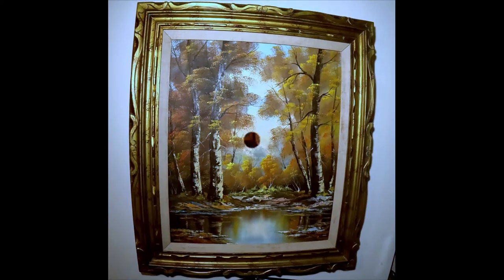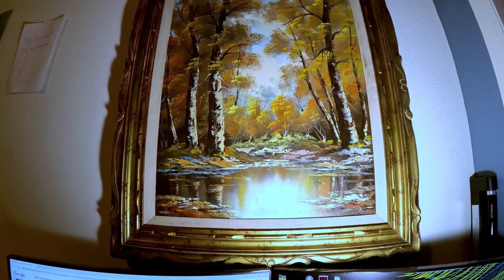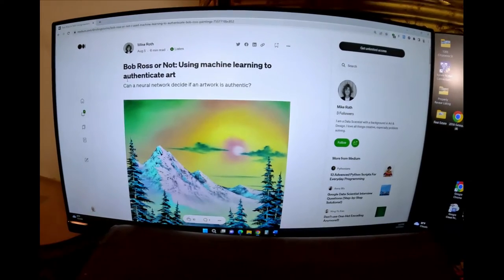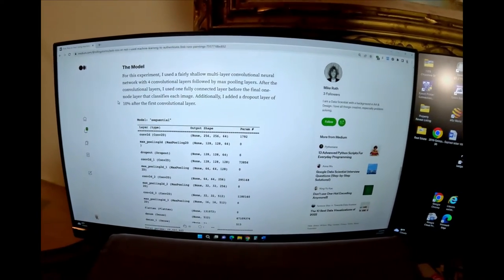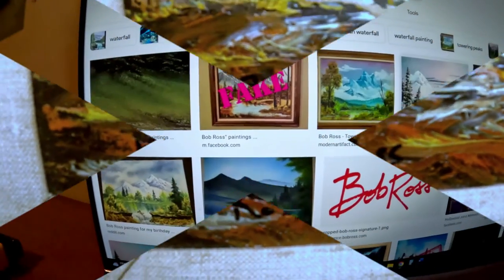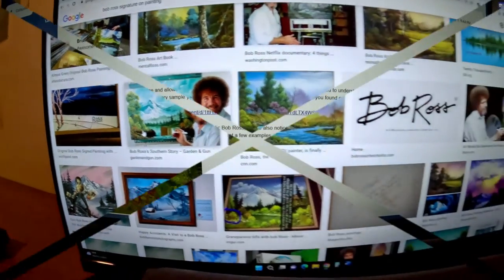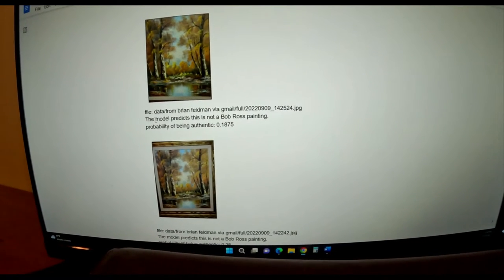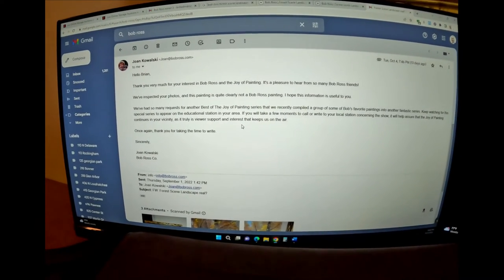Bob Ross Painting in the Wild!? Bob Ross in a Thrift Shop in Florida?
Did I just find a holy grail? How I was able to figure out if this Bob Ross painting was real